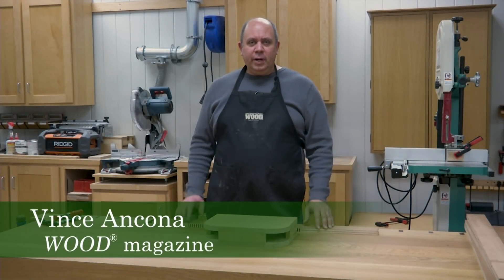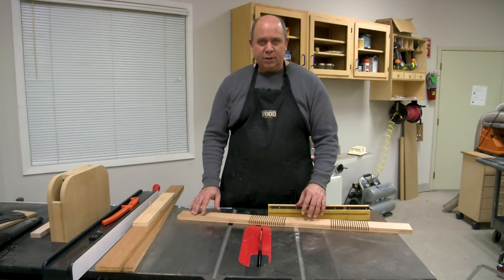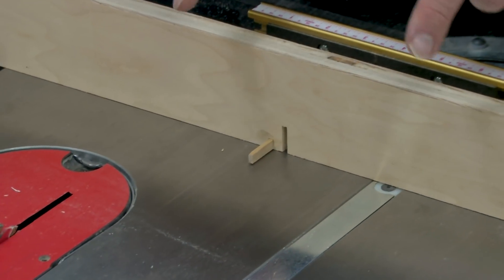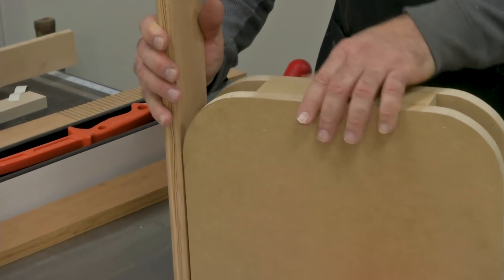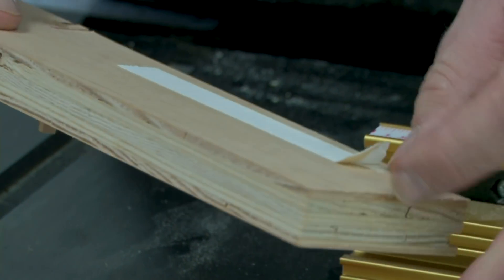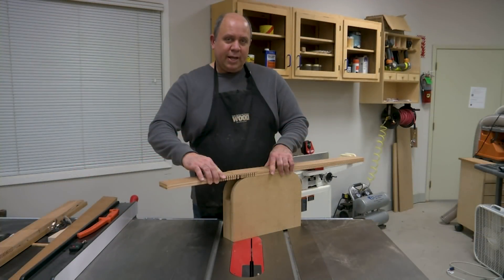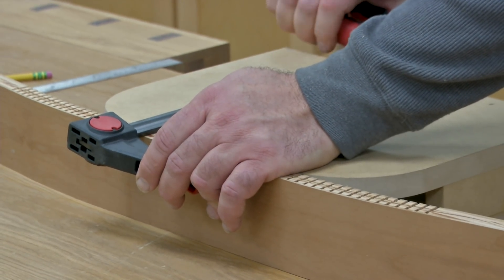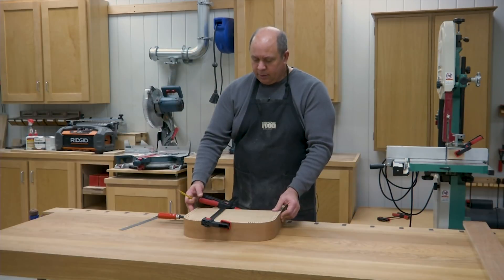How To Kerf Bend Wood - WOOD magazine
There are a lot of ways to bend wood and kerf bending is one of them.  WOOD magazine's Vince Ancona walks you through the simple steps to form your wood around a curve using this technique. Perfect for that demilune table or arch top cabinet.